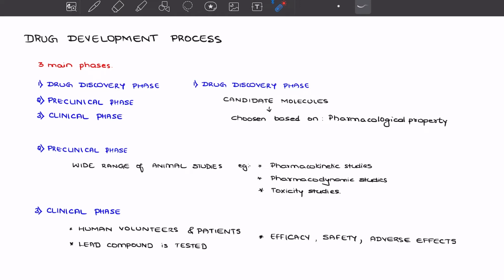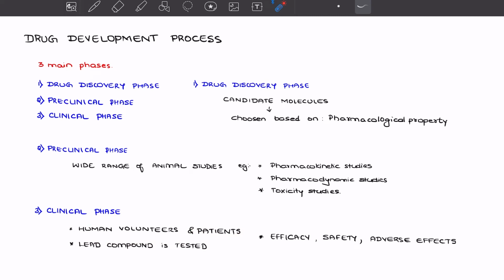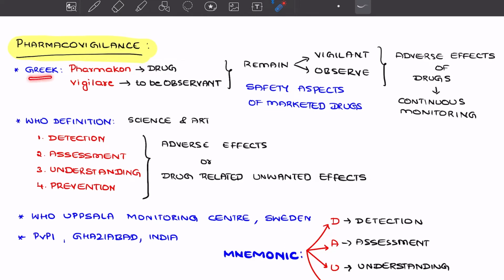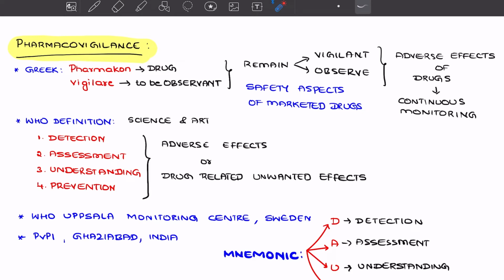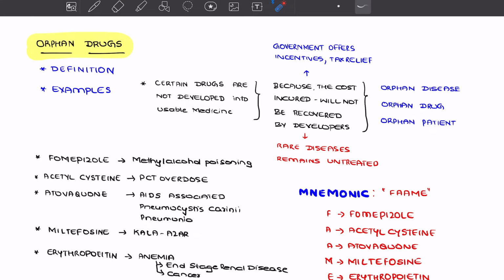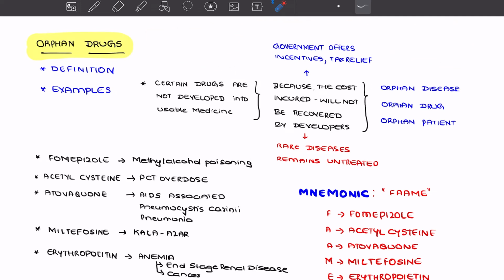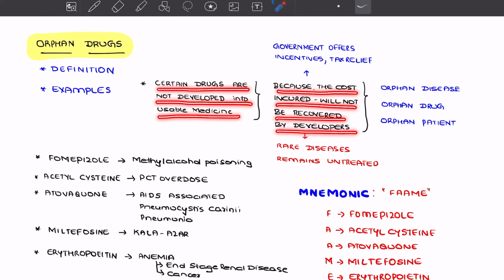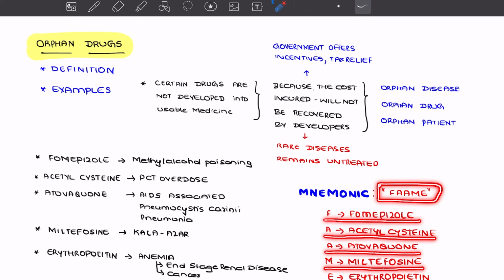Drug Development Phases | Pharmacovigilance | Orphan Drugs - 3 Concepts in 15 Minutes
1. Drug Development Phases
2. Pharmacovigilance
3. Orphan Drugs